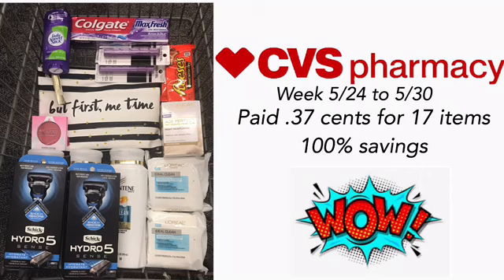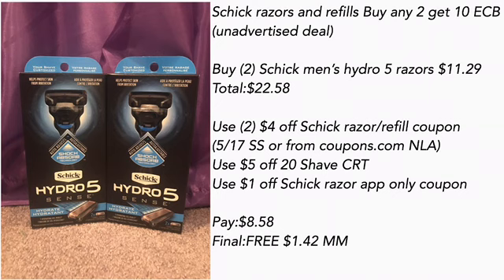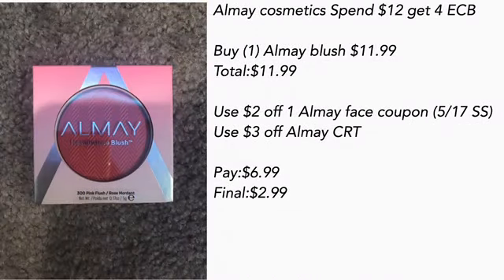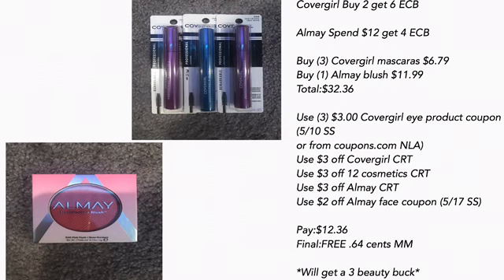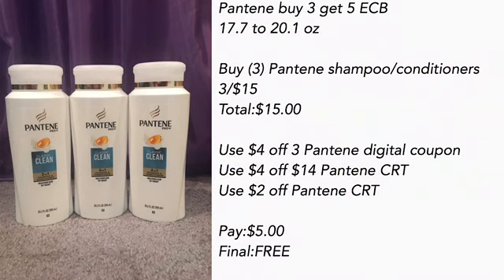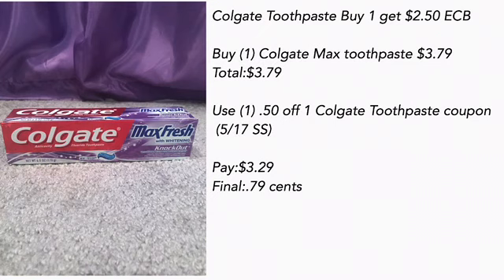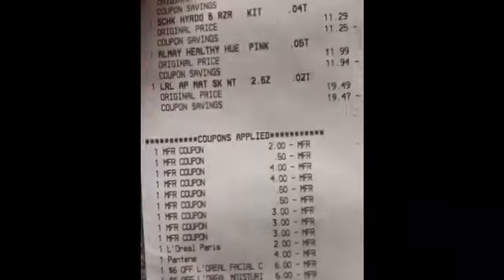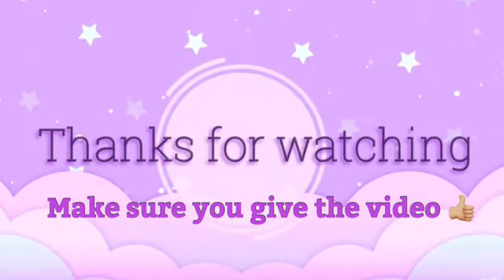🔥Paid .37 cents for 17 items🔥| Hit beauty✌🏼😱| CVS Haul Week 5/24 to 5/30| Shenika Owens TV